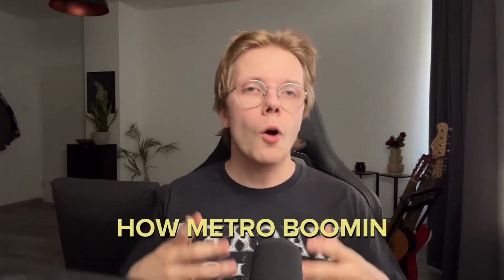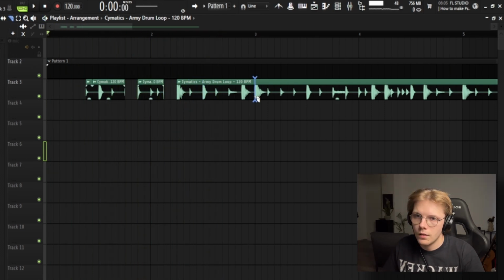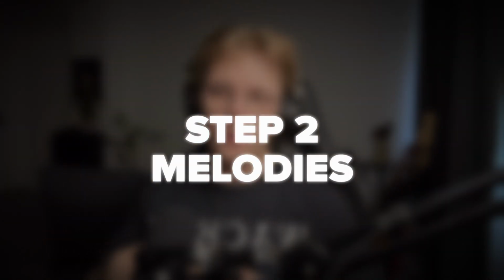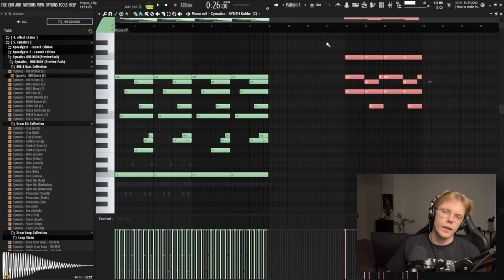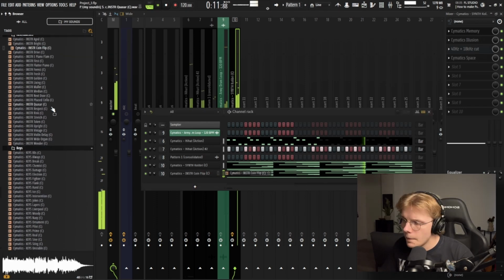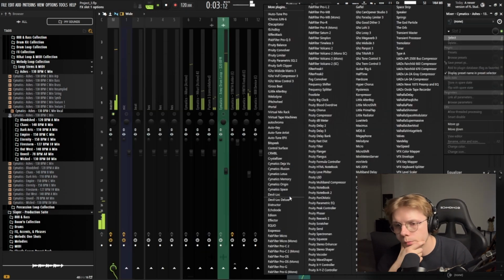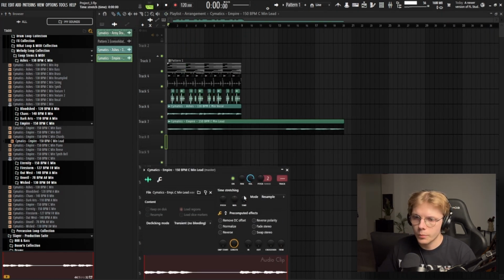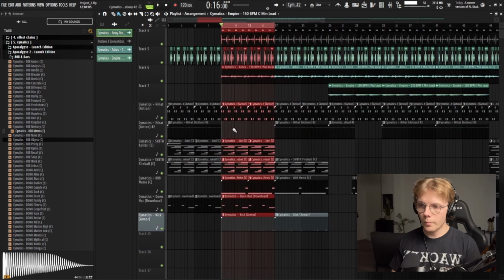How To Make Dark Trap Beats Like Metro Boomin’s “WE STILL DON’T TRUST YOU”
Full OBLIVION Launch Edition drops Thursday June 27th at 2pm EST!